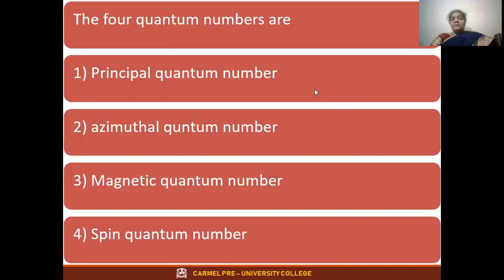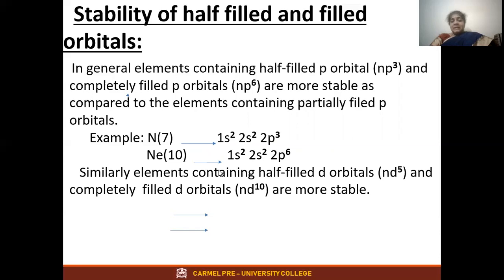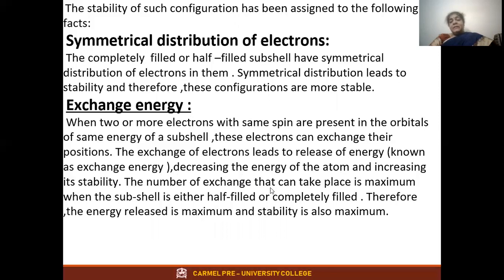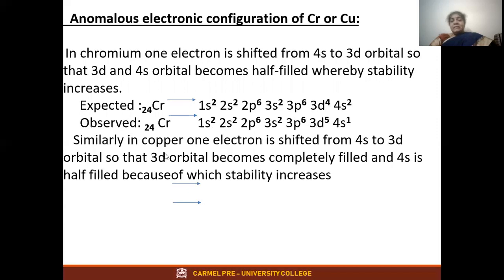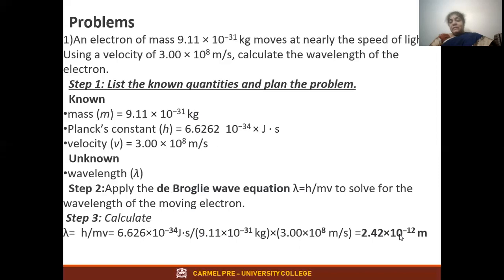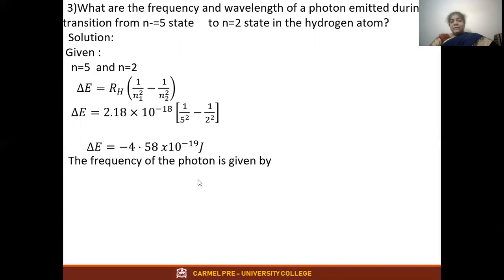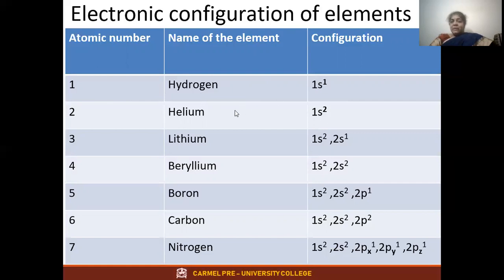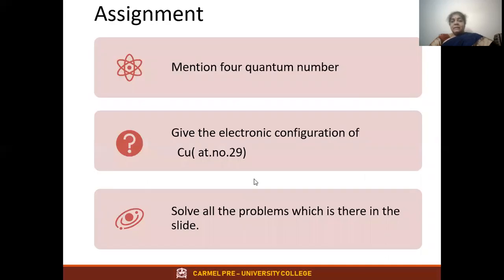26-9-2020 : CHEMISTRY : Chapter-2 : Structure Of Atom - Video 9